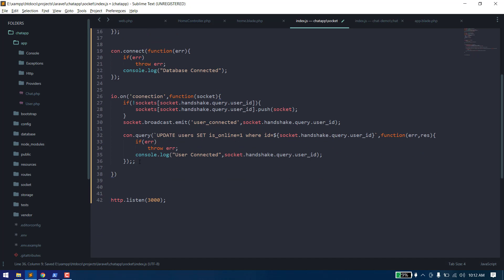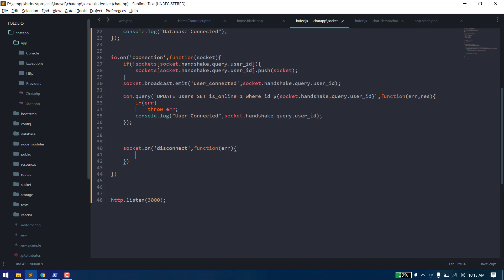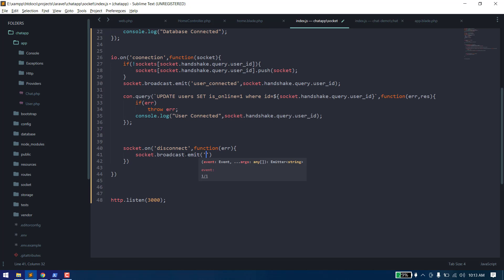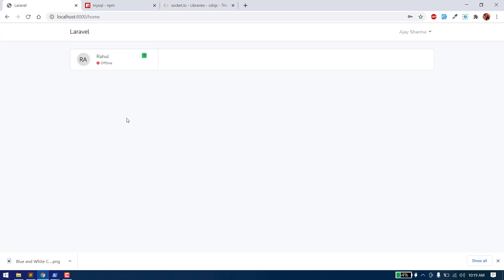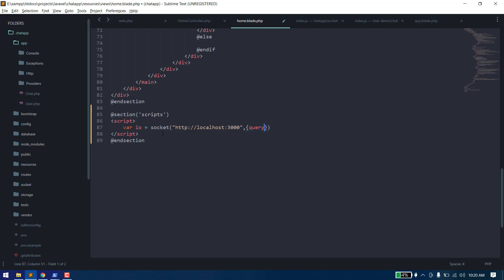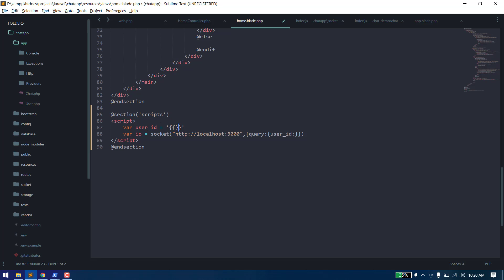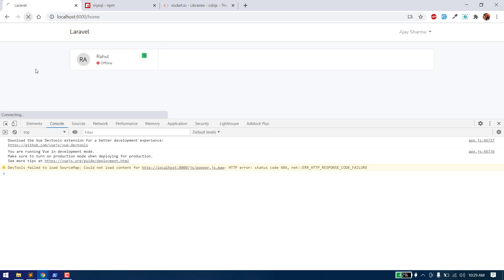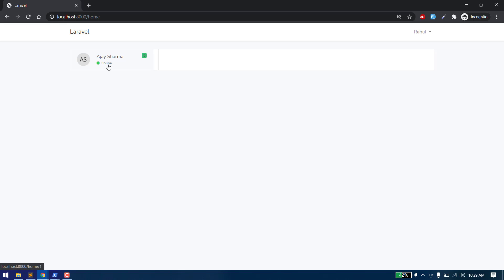Laravel Chat App using Node JS and Web sockets | Connect with socket and change user status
In this video we will connect our Laravel app with NodeJS/socket server and change the user status in real time.